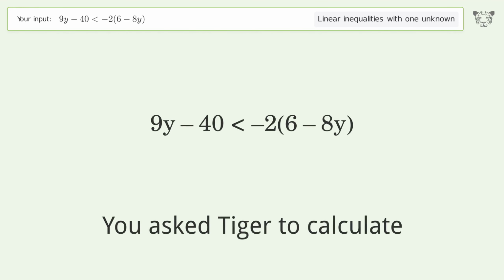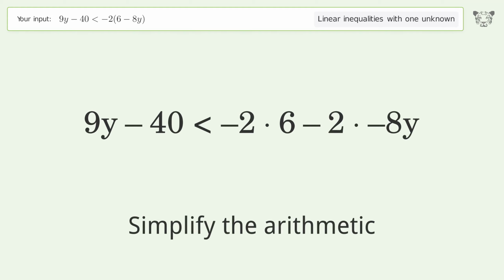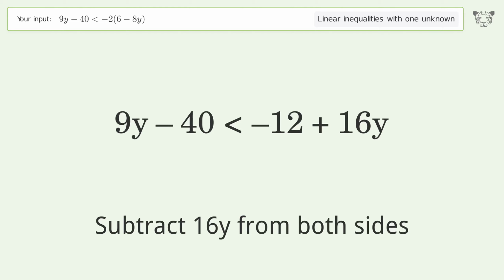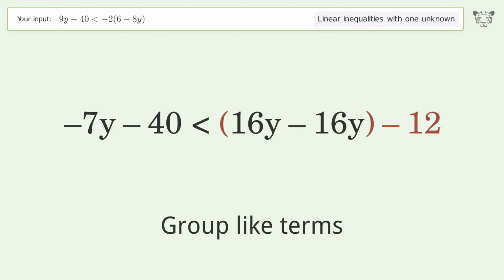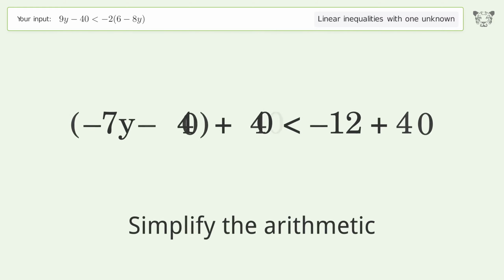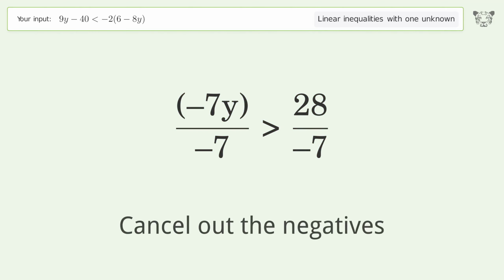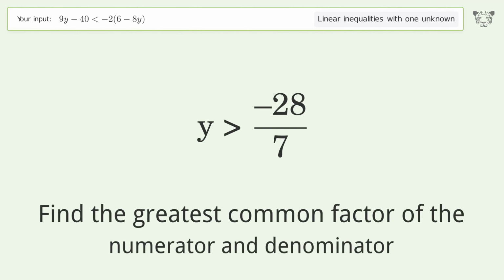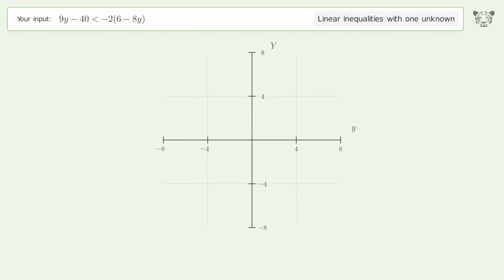Solving Linear Inequalities: 9y-40 is Smaller Than -2(6-8y)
Struggling with 9y-40 is Smaller Than -2(6-8y)? Watch our step-by-step video on Tiger Algebra to master this linear inequality effortlessly. Also, check out for more tips and tricks